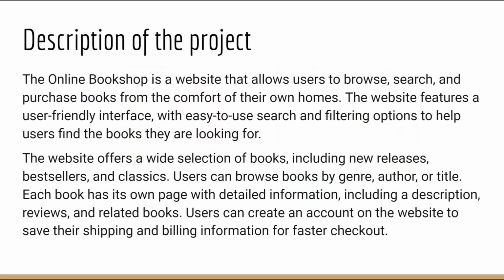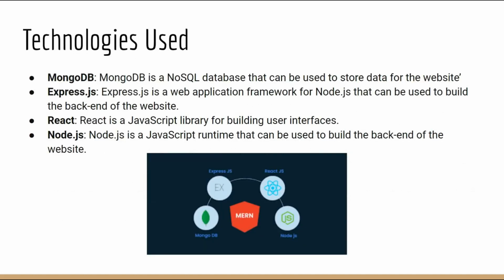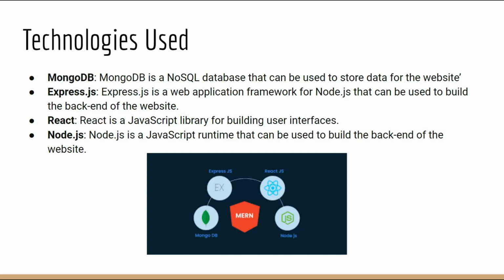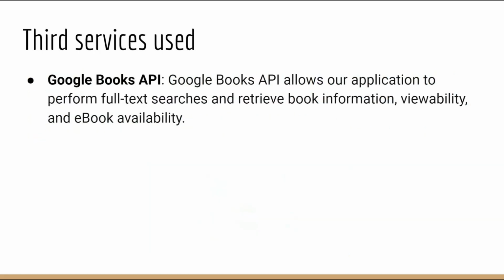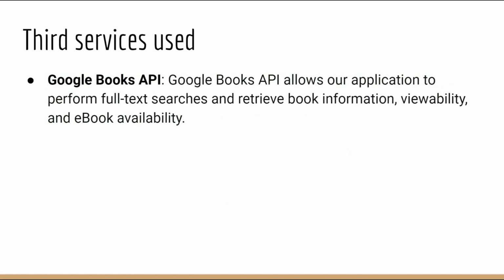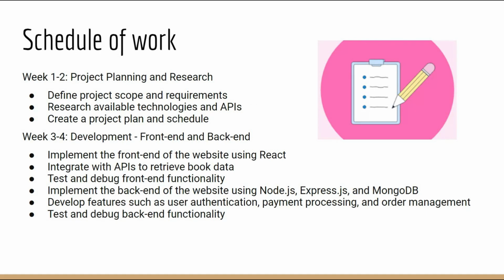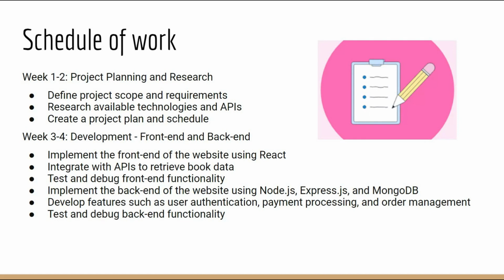Pitch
Webstack pitch